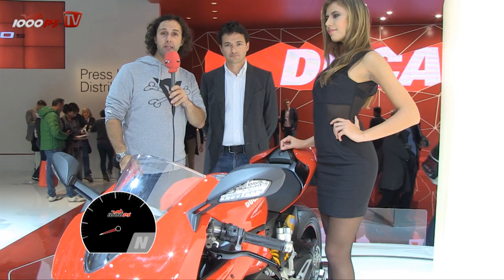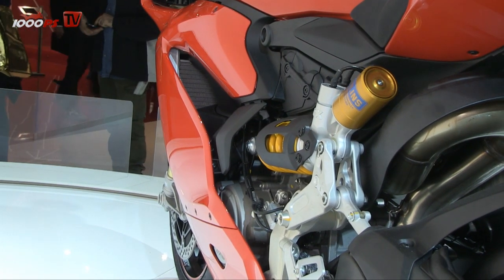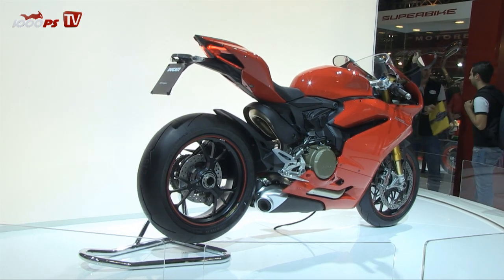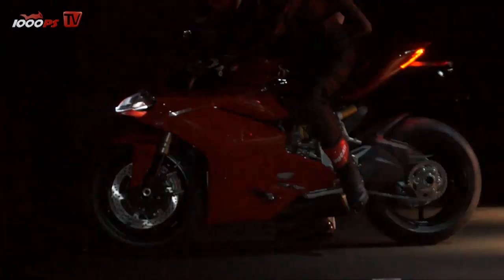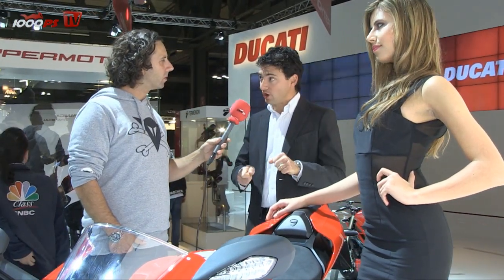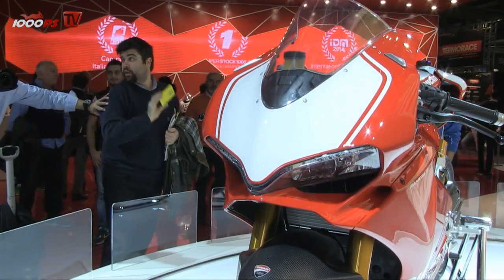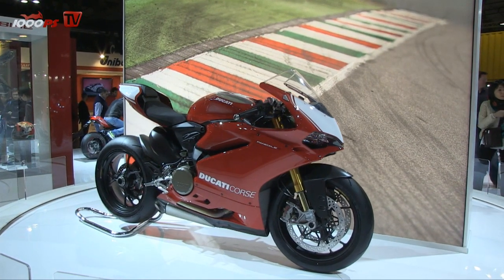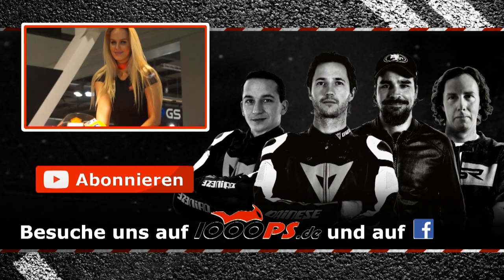Ducati 1299 Panigale S - 1199 Panigale R- 2015 | Price, Specs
Ducati presents their new Superbike Ducati 1299 Panigale S - and 1199 Panigale R. All Infos about the specs an prices in the video.